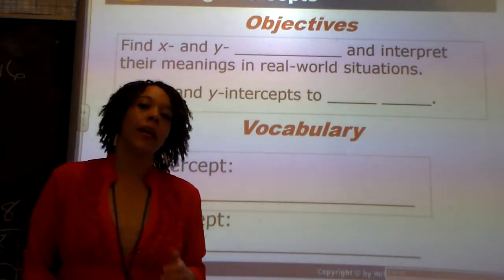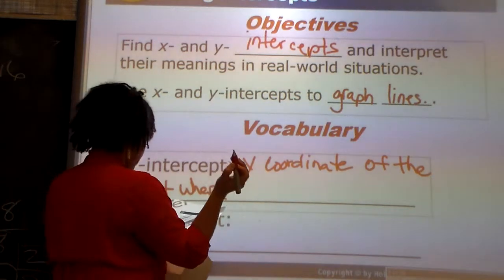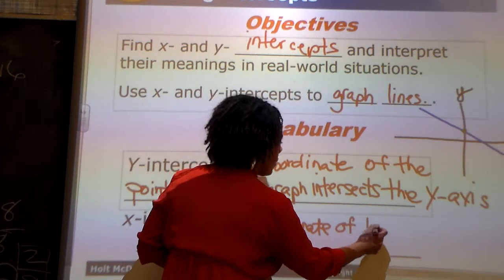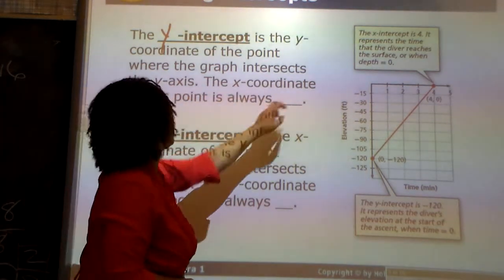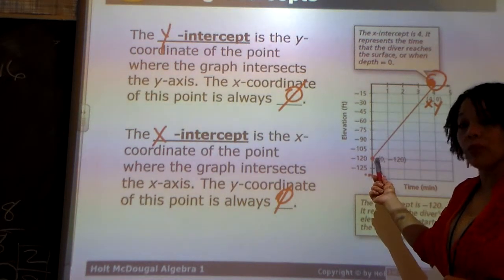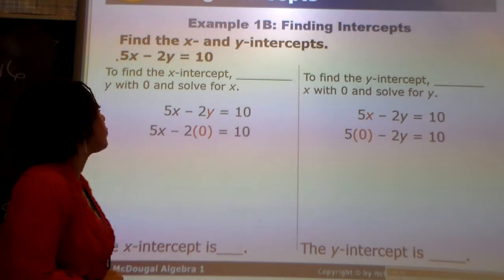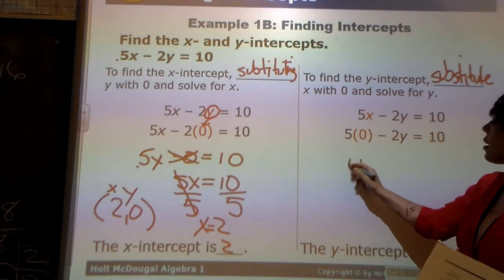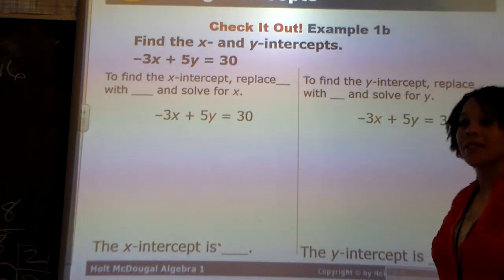Linear Functions 4.1-2 Part 2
Presentation Station 2 Notes